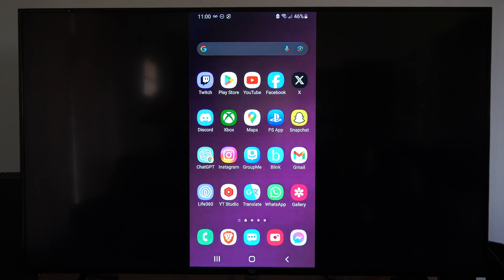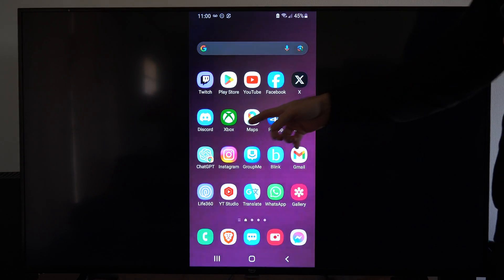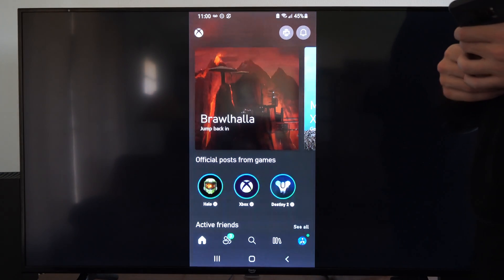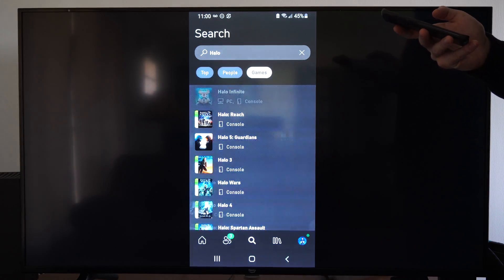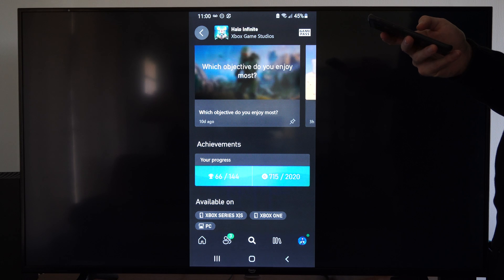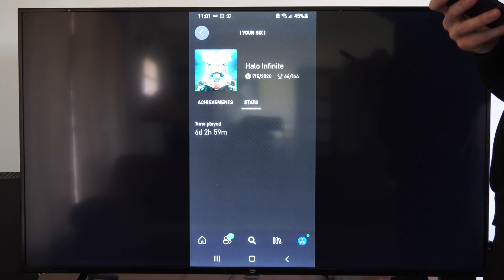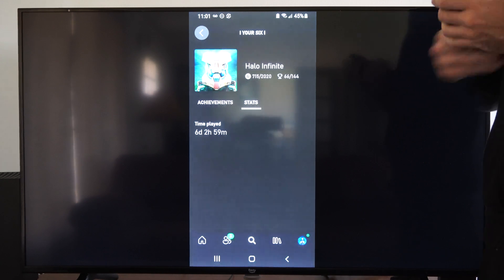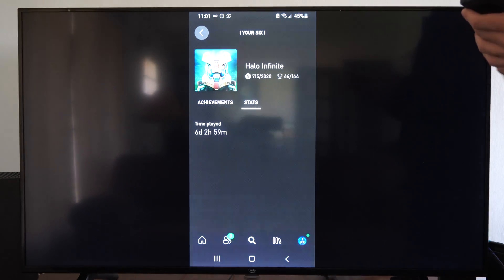How to See the Games Play Time in Hours on Xbox App (Easy Tutorial)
To view the playtime for your games on the Xbox app, follow these steps:

Download and log into the Xbox app on your device.
Tap on your profile icon located in the bottom right-hand corner.
Select “Achievements” from the menu.
Choose the game you’d like to view.

Scroll down to find the “Time Played” information.
This will show you the total hours you’ve spent playing that specific game. Keep in mind that this feature may not work for Xbox 360 games or older titles. Happy gaming!